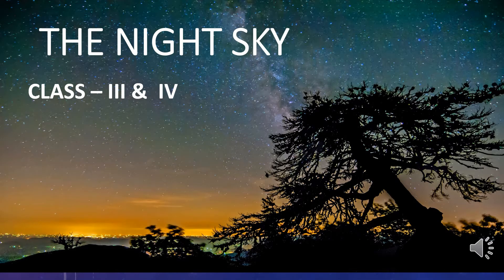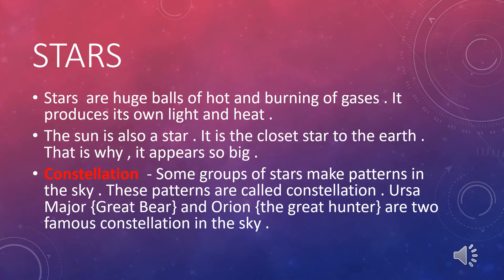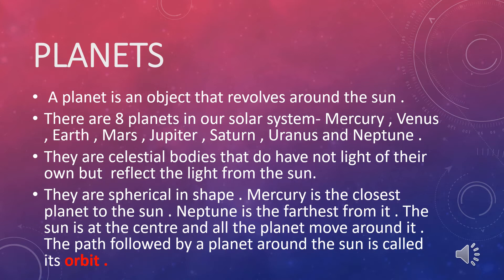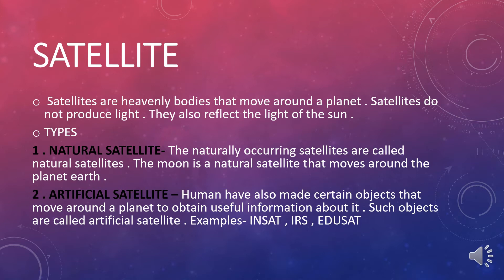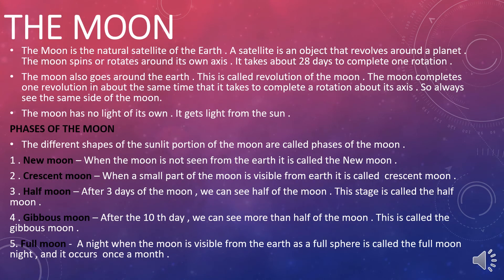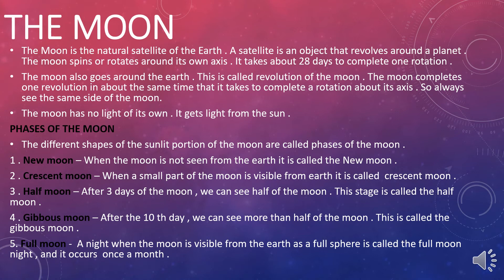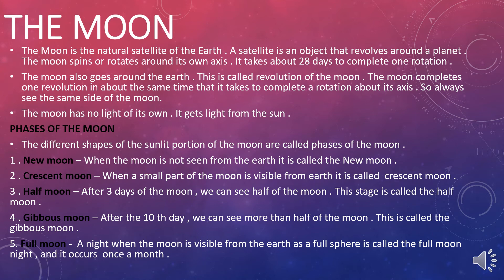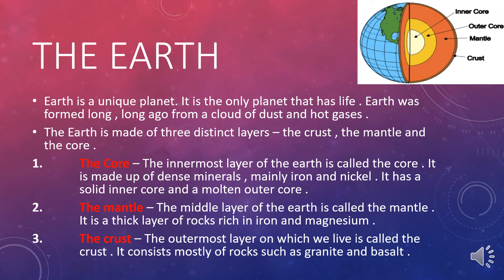THE NIGHT SKY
Easy explanation of The night sky for class 3 and 4